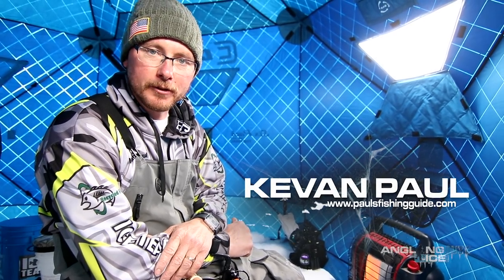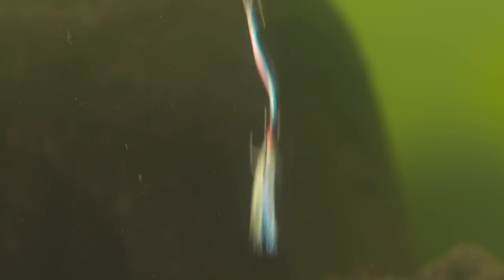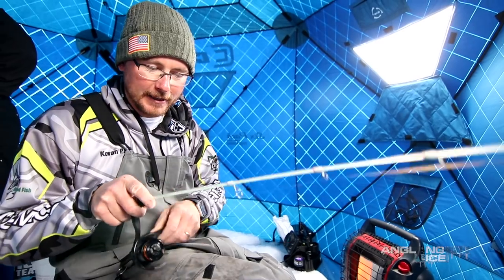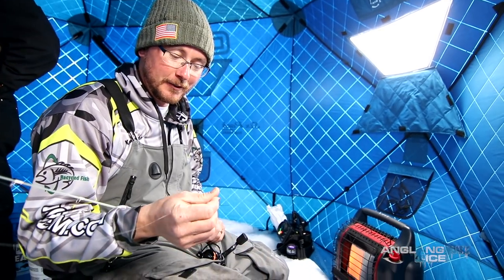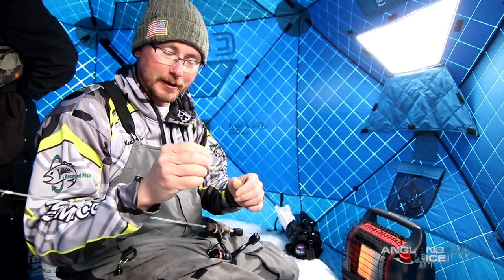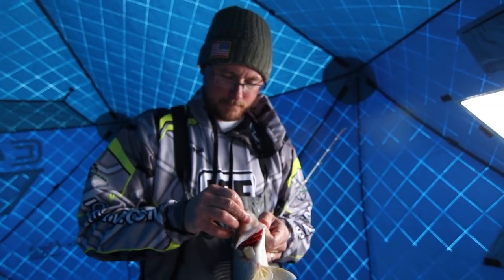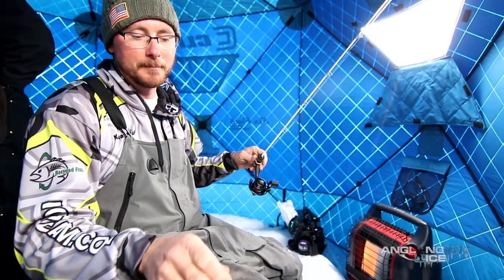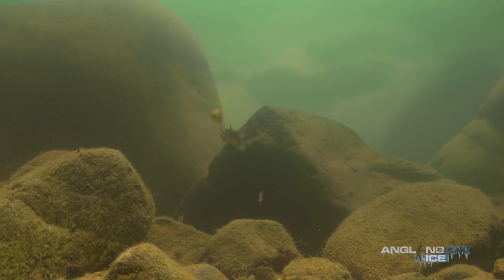Killer Bait for Catching Negative Walleye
Kevan Paul talks about using panfish-style jigs for catching negative walleye. It's an under-looked strategy that flat-out catches fish when other presentation don't cut it. The key to choose the right jig is having a large enough hook to hook and handle walleyes, which is why the Clam Drop Jig XL has been the go-to choice.

Don't forget to grab your ice fishin' gear at your local Fleet Farm store or online: